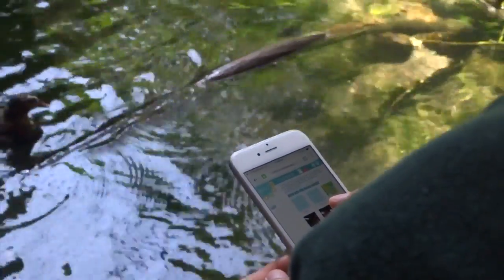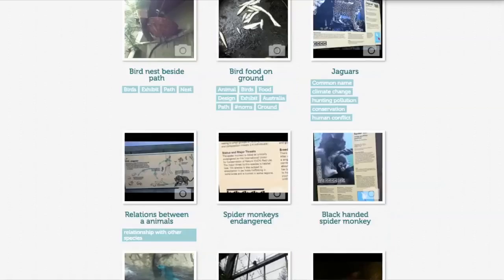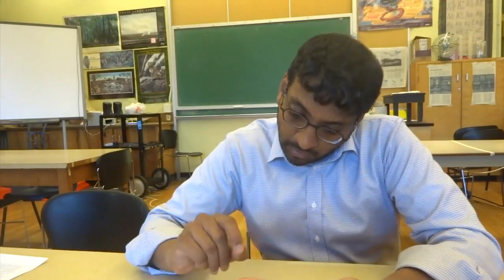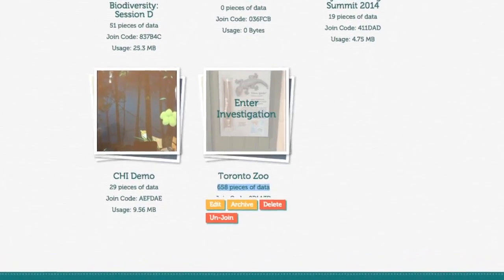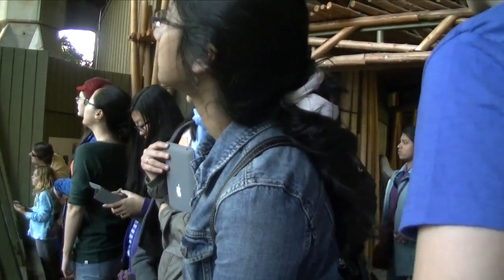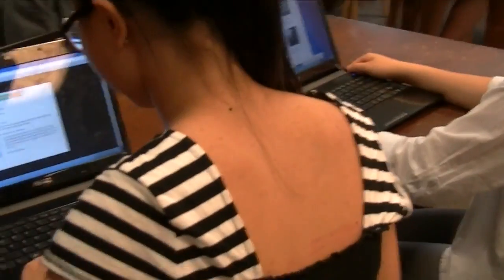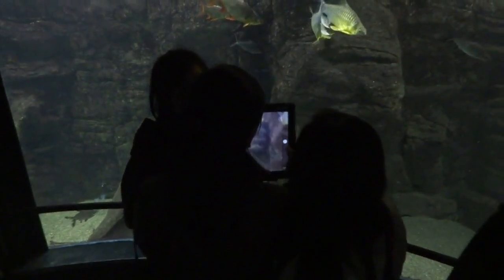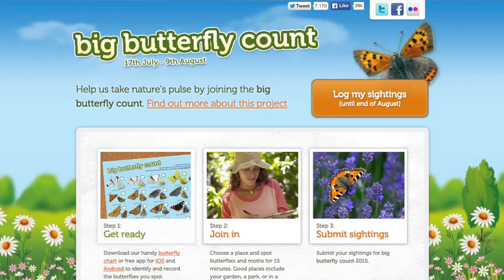TORINQ10T215 V001500 DTH